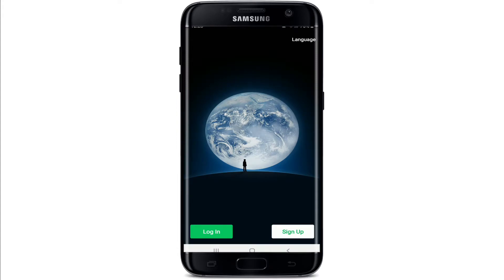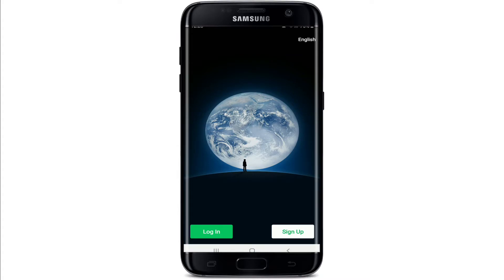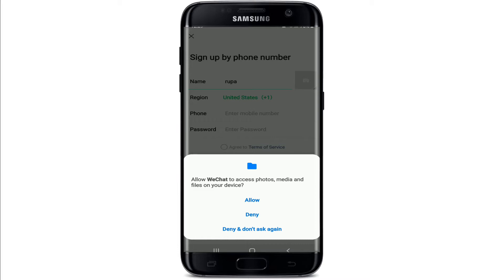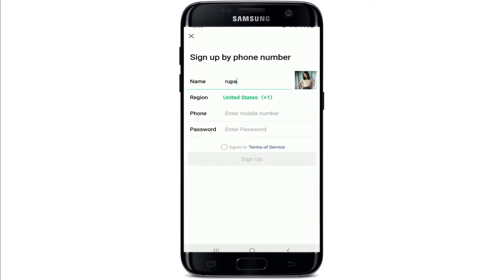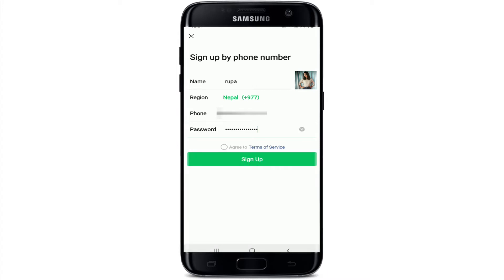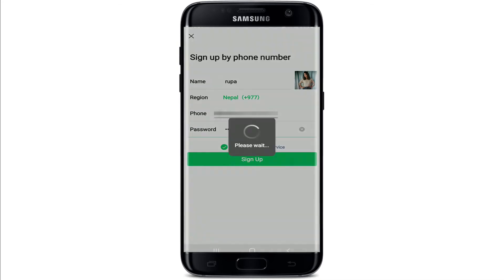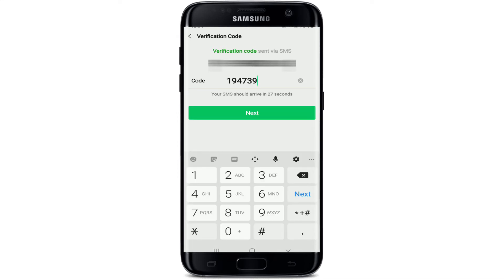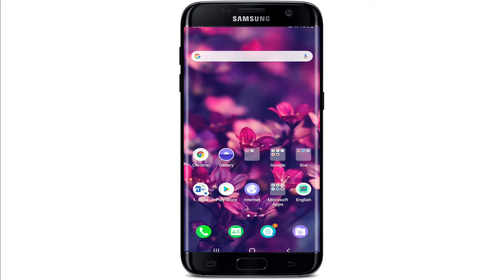How to Sign Up WeChat Account? Create WeChat Account on Android Device